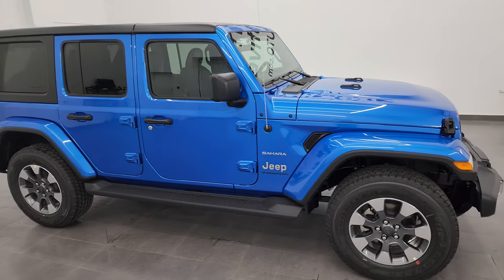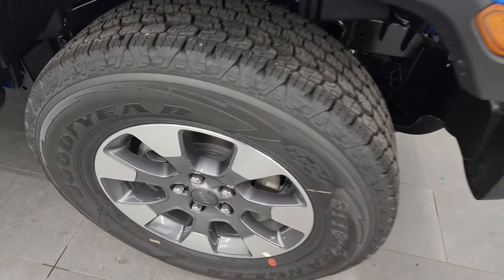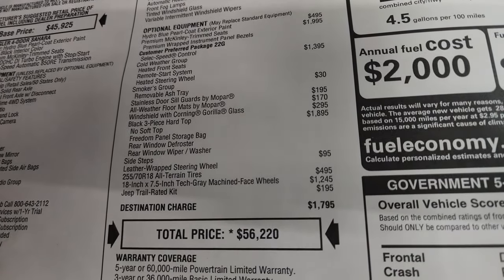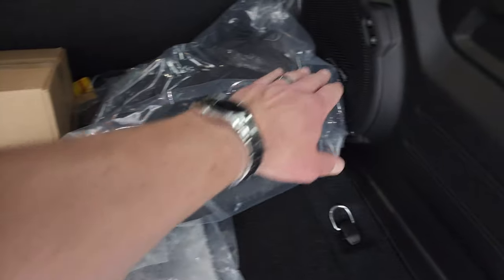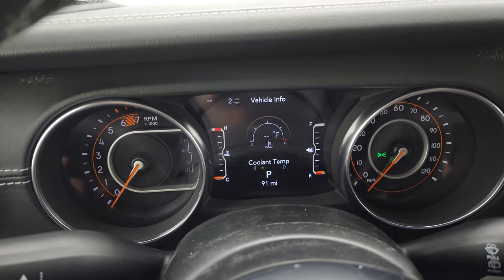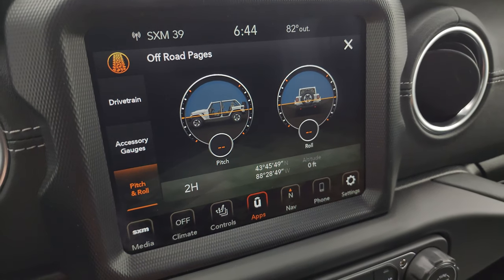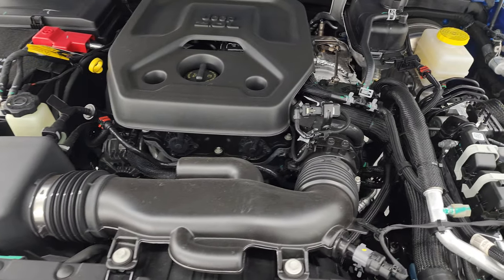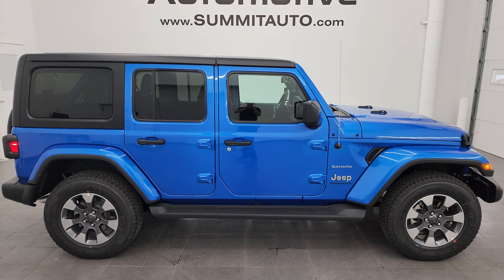2023 JEEP WRANGLER 4 DOOR SAHARA HYDRO BLUE 4K WALKAROUND 23J385 SOLD!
This 2023 JEEP WRANGLER 4 DOOR SAHARA IN HYDRO BLUE PEARLCOAT FOR SALE IN FOND DU LAC OSHKOSH WISCONSIN 54935 is the vehicle we did walk around review of today.

Thank you for checking out this video of this 2023 JEEP WRANGLER 4 DOOR SAHARA IN HYDRO BLUE PEARLCOAT FOR SALE IN FOND DU LAC OSHKOSH WISCONSIN 54935

STOCK: 23J385
MSRP: $56,220
MILES: 91
MAKE: JEEP
MODEL: WRANGLER
VIN: 1C4HJXEN1PW658835
LOCATION: FOND DU LAC OSHKOSH WISCONSIN, 54937 TRUCKS ON 41

2.0 Liter DOHC I4 Turbocharged Engine, 270 Horsepower, Full Four Door Crew Cab with Black 3-Piece Modular Hard Top, Color Matching Fenders, Sahara Package, Cold Weather Package, 8 Speed Automatic Transmission, Automatic Transmission Center Console Shifter, 4x4 Floor Shifter Four Wheel Drive 4WD, Selec-Speed Crawl Control, Factory GPS Navigation System, Reverse Backup Camera Rearview Camera, Driver Seat Height Adjuster, Dual Heated Seats, Black Ebony Leather Seats, Bucket Seats, 2nd Row Bench Seating, Heated Power Mirrors, Electronic Stability Control Traction Control ESC, Goodyear Wrangler Kevlar 255/70 R18 Tires, Painted and Polished Aluminum Rims Premium Wheels, Four Wheel Disc Brakes, Factory Running Boards, Fog Lights, Gorilla Glass Windshield, AM / FM Radio Tuner, Sirius/XM Satellite Radio Capabilities Sirius / XM, Uconnect (R) 8.4 AM/FM System 8.4 Inch Touchscreen with AM/FM, Alpine Premium Audio Sound System, SOS / Assist System, U Connect Hands Free Bluetooth Hands-Free Phone System Blue Tooth, Android Auto Compatible, Apple Car Play Compatible, Auxiliary MP3 Jack Portable Audio Connection, Factory Subwoofer, USB C Jack, USB Jack Portable Audio Connection, Smoker's Package with Cigarette Lighter and Ashtray Cup, Enter-N-Go System Keyless Entry System, Keyless Entry with Factory Remote Start, Push Button Start, Rear Window Defroster, Swing Open Rear Door with Manual Raise Glass, Adjustable Height Seatbelts, Driver and Passenger Front Air Bags, L.A.T.C.H. Child Safety System, Side Curtain Air Bags SRS Safety Restraint System, Heated Steering Wheel Multi-Function Steering Wheel Controls, Homelink System with Three Programmable Buttons for Garage Doors, Lighting Systems & Security Systems, Compass, Outside Temperature Display and Mileage Display, Fold Down Rear Seats, Factory All Weather Floormats, Air Conditioning AC, Cruise Control, Power Locks, Power Windows, Automatic Headlights Autolamp, Tilt/Telescope Steering Wheel, 115V / 150W Auxiliary Power Outlet, 3 Year / 36,000 Mile Remaining Factory Bumper to Bumper Warranty, Whichever comes first, 5 Year / 60,000 Mile Remaining Powertrain Factory Warranty, Whichever comes first, Hydro Blue Pearlcoat, Call Now! 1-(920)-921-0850 . Summit Automotive Chrysler Dodge Jeep Ram in Fond du Lac, Wisconsin also Proudly Serving Oshkosh, Madison, Milwaukee, Sheboygan, Appleton, and Waupun is a family owned and operated dealership since 1959. We take great pride in our new and used car and truck center with vehicles to fit everyone's budget. We have ON THE SPOT FINANCING. BAD CREDIT OR GOOD CREDIT, we work with over 20 lenders to get you APPROVED AT THE MOST COMPETITIVE RATES. We provide AIRPORT TRANSPORTATION and NATIONWIDE DELIVERY OPTIONS. We are conveniently located on HWY 41 at EXIT 98, Hwy 151 at Military Rd. Exit . Just Look For The TRUCKS ON 41. Advertised price does not include, tax, title, registration and service fee.

STOCK: 23J385
MSRP: $56,220
MILES: 91
MAKE: JEEP
MODEL: WRANGLER
VIN: 1C4HJXEN1PW658835